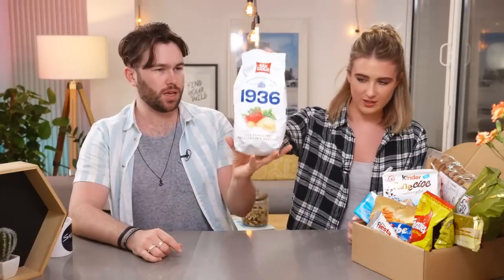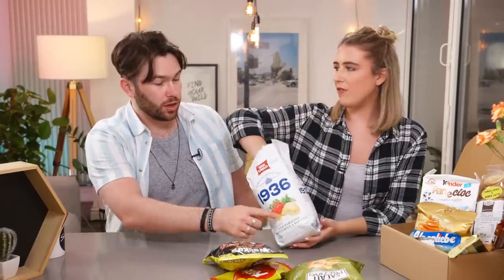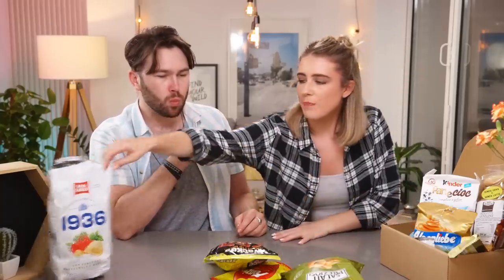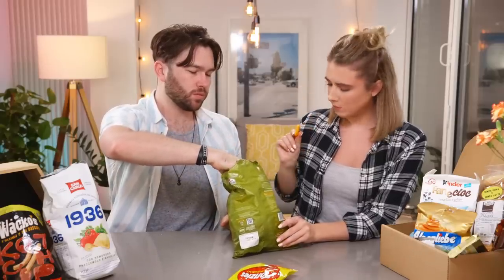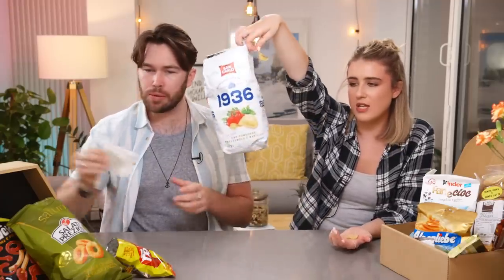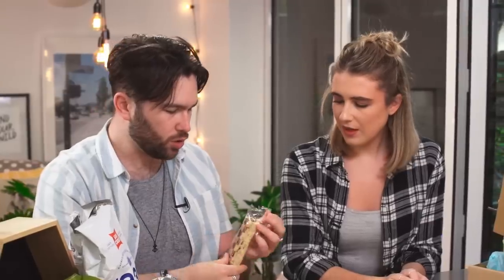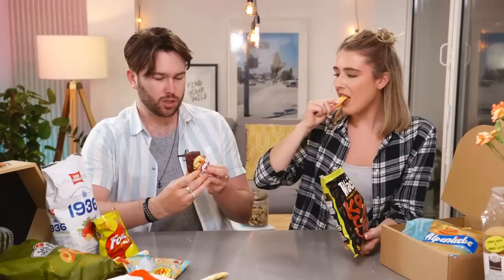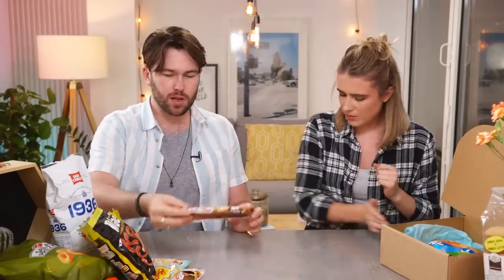British People Trying Italian Candy - This With Them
To see all the other Candy Boxes we've tried check out this playlist